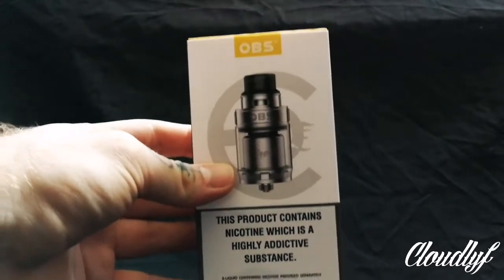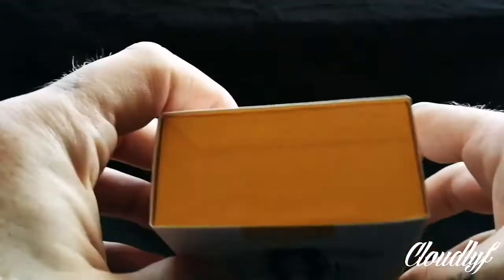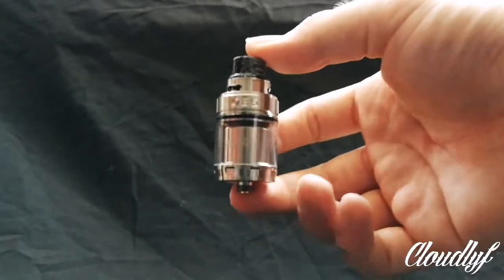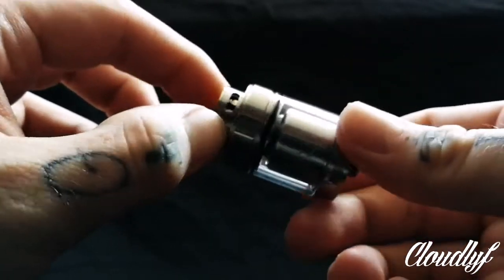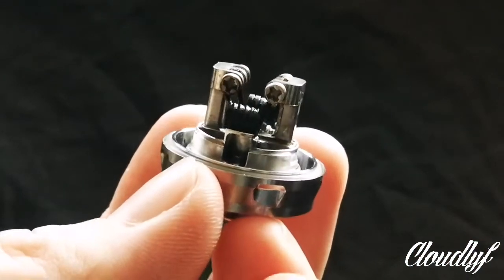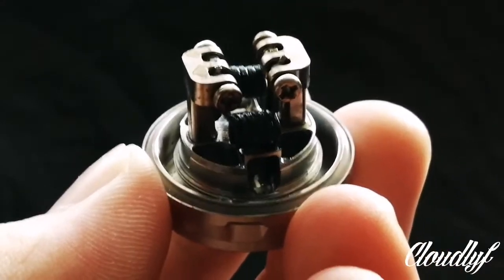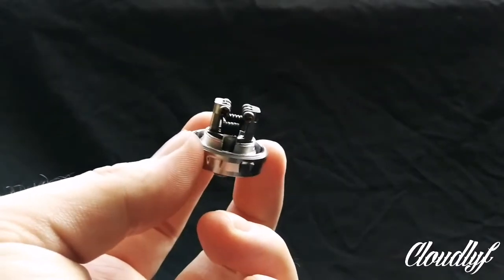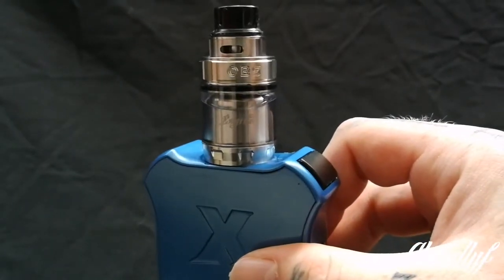OBS Engine II RTA!! Why haven't I used OBS products before?!!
Inheriting from the original OBS Engine RTA, the OBS Engine 2 is an innovative dual coil RTA tank with a patented top side filling system and precise 360 degree adjustable top airflow. This makes the Engine 2 RTA able to stop leakages effectively. The Engine 2 also comes with the precise air circulation system to concentrate the vapor and enhance the flavor. Together with the unique build deck for easy dual coil building, the OBS Engine 2 RTA is definitely a tank unlike any others I have used.

And try the award winning I VG Sweets liquid from this link for a ridiculous price!!-